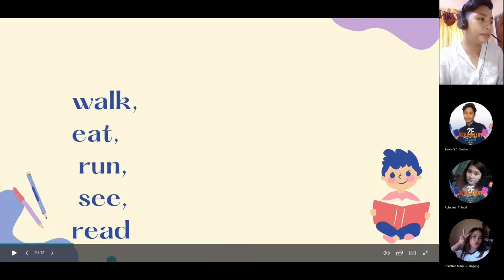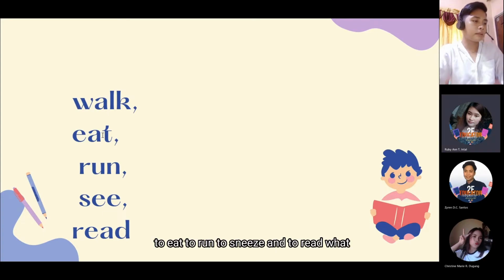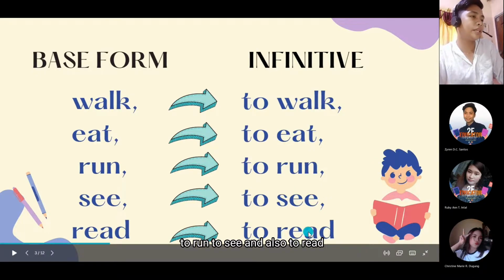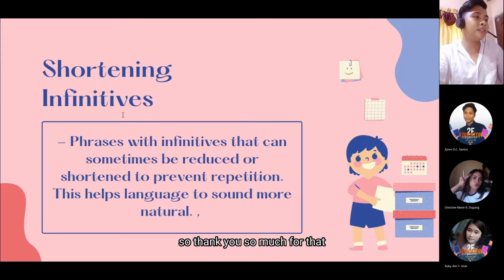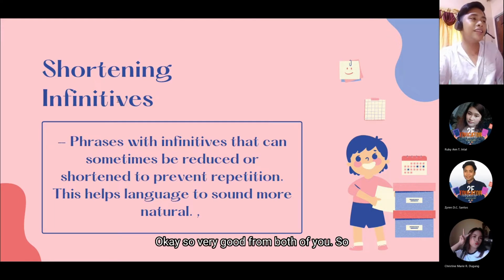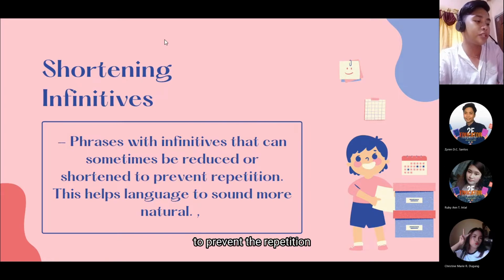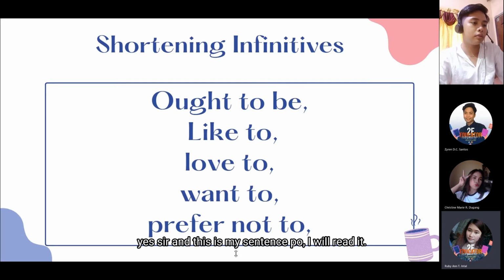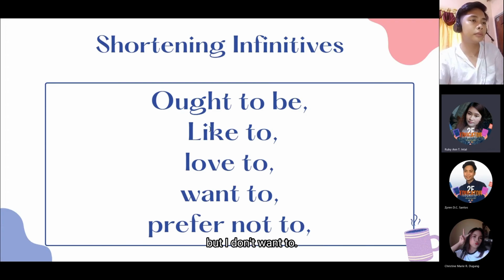2E | TEXT | Shortening Infinitives • Santos, Zyren D.